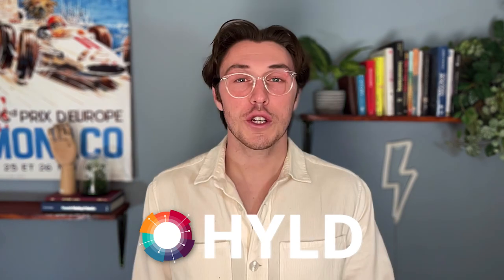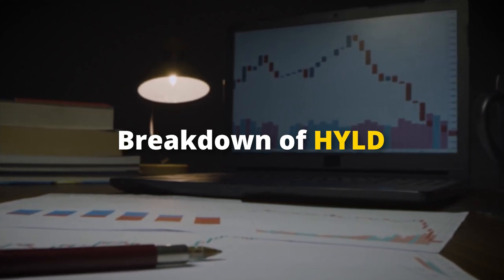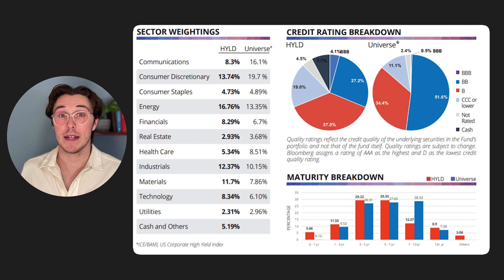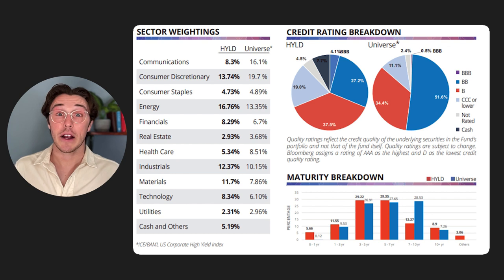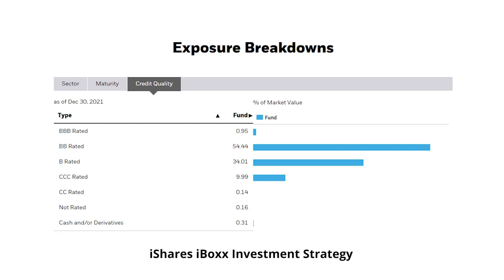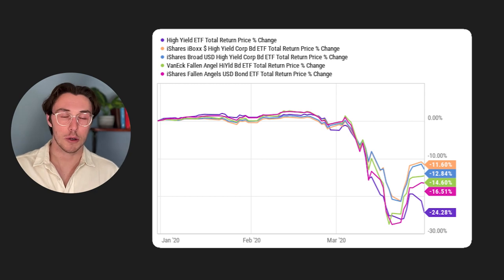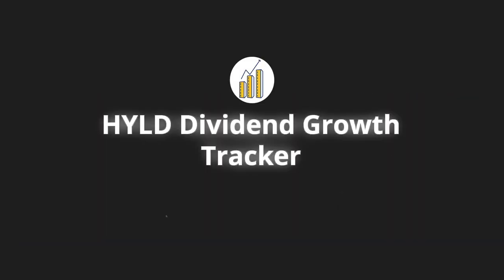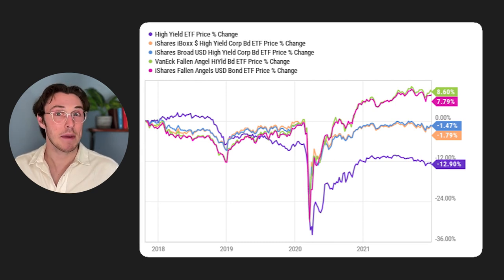Can This 6% Dividend Yield ETF Replace QYLD?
The High Yield ETF (HYLD) is an actively-managed ETF investing in U.S. high yield corporate bonds. The fund focuses on comparatively risky bonds, and so boasts an above-average 6.5% dividend yield. It is a strong yield, but one which will very likely be cut in the coming months, as lower interest rates and credit spreads have significantly reduced the fund's generation of income. Risky bonds also have high default rates, and so sometimes suffer capital losses and underperformance, which has been the case for HYLD since its inception.

🎁 My Favorite Financial Tools 🎁

➤ Personal Money Management
1) 💸 Personal Capital - Financial Planner - Get Investments Managed FREE

➤ Credit Improving Platforms
1) 💳 Credit Nerd - Easy Credit Monitoring - Discounted $1 Trial

➤ Loan Services
1) 💰 Quicken Loans - Easiest Loan Platform

➤ Crypto Investing Platforms
1) 📊 BlockFi - Trading Platform - $250 Sign up Bonus This Month
2)📊 CoinFlip - ATM Transactions - Find Crypto ATMs Near You

➤ Business Banks
💵 Novo Bank - mobile bank - Award-Winning Platform

– – – Tools & Equipment: – – –
👉 Editing Software: Davinci Resolve 16
👉 Ring Light
👉 Colored Lighting
👉 LED Strip Lights
👉 Lightning Bolt
👉 Mic Stand

This video is not intended as financial advice nor should be used as a substitute for your own research. Please consult a certified investment professional before making any decisions.